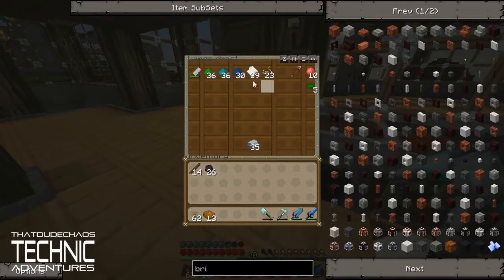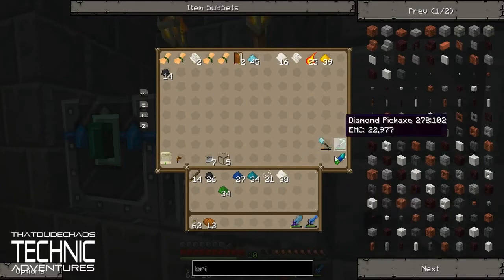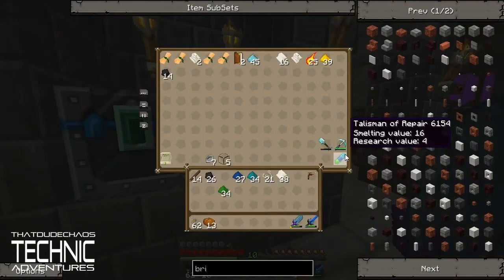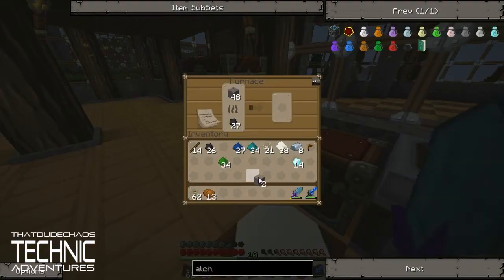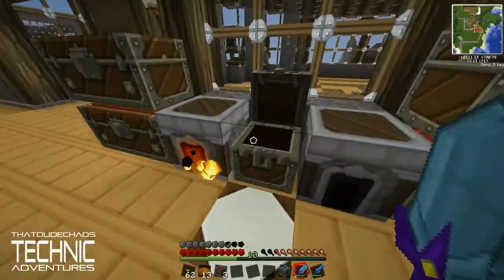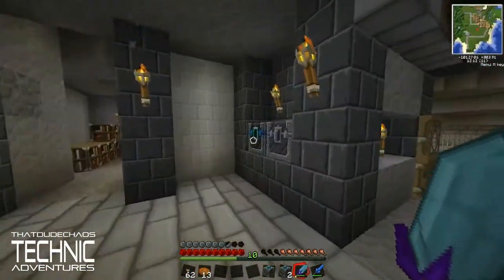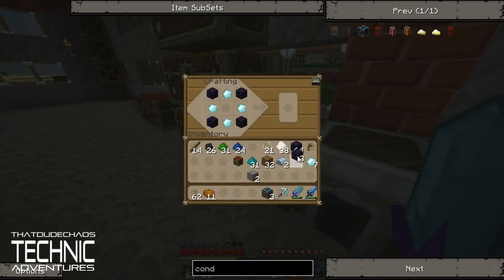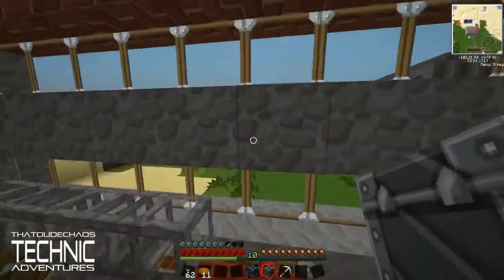Technic Adventures! Ep 38 - Talisman of Repair!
-Ignore this =] -

How to record minecraft
How to install minecraft
How to Mod Minecraft
How to update Minecraft